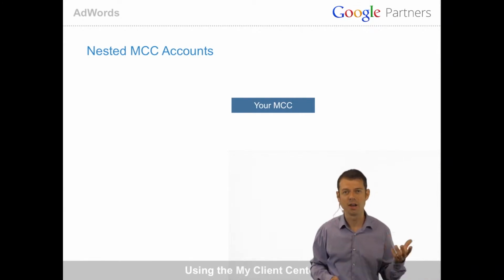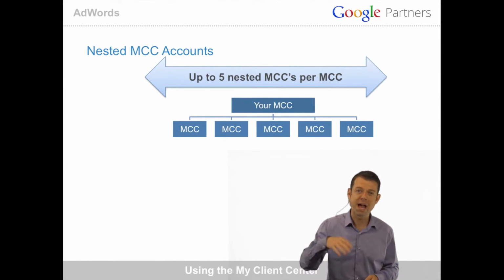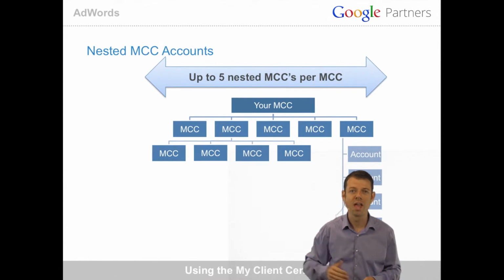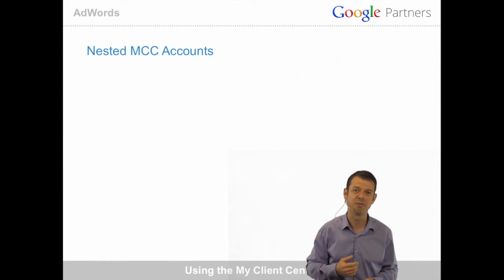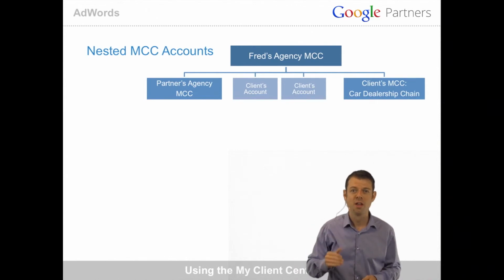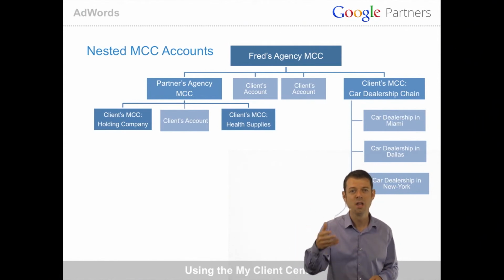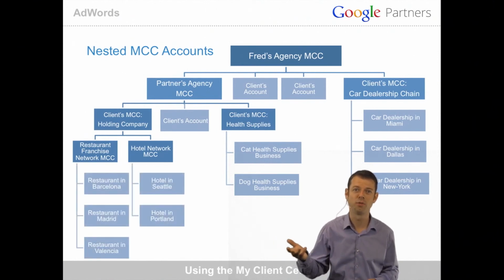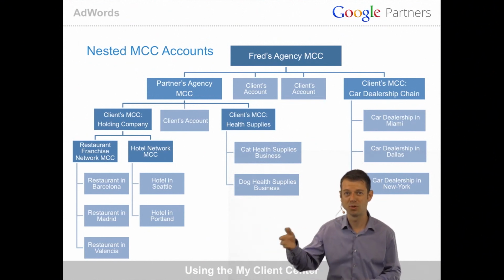Partner Academy – Brug af My Client Center (del 4)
e professionel ud over for dine kunder ved hjælp af MCC.